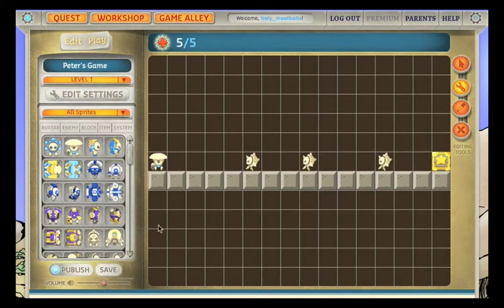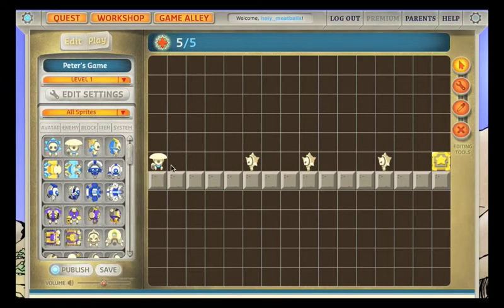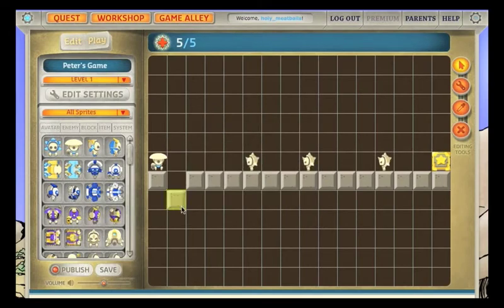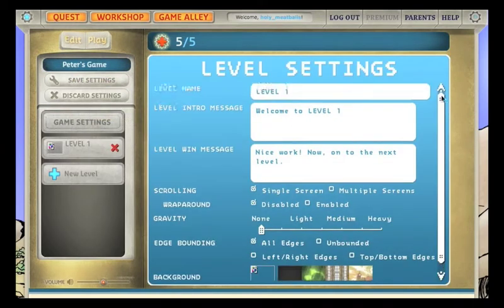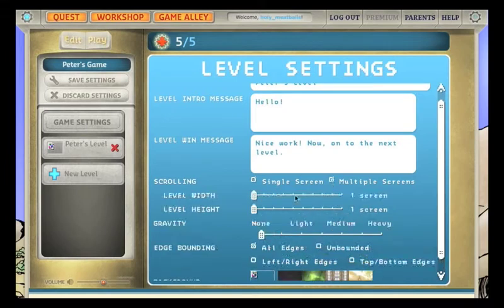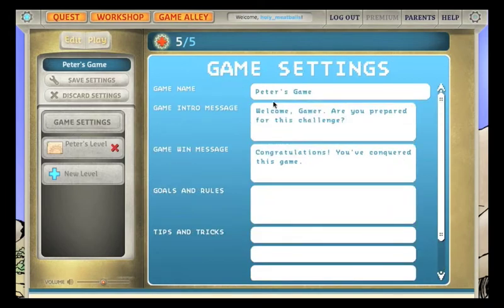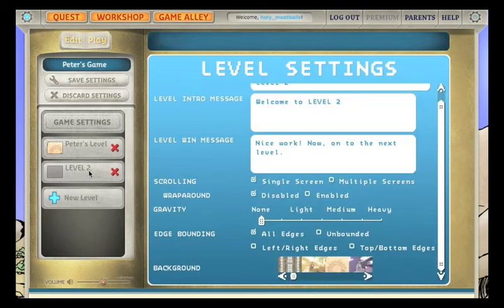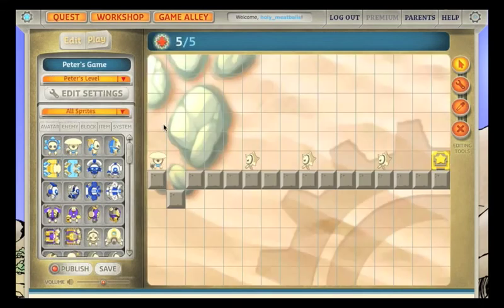Making a GSM game tutorial pt 2